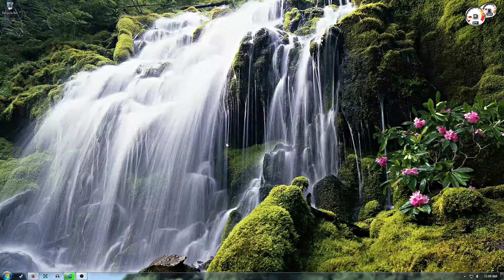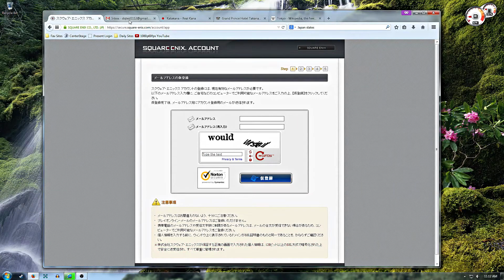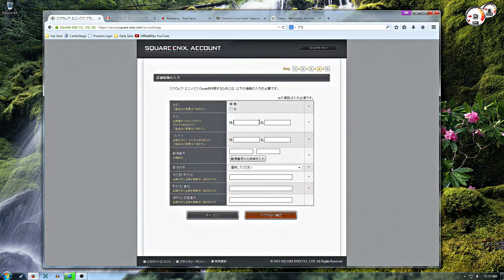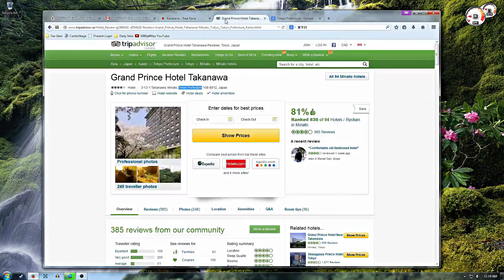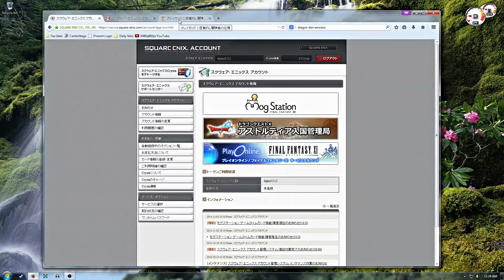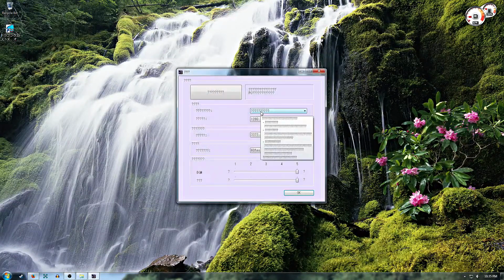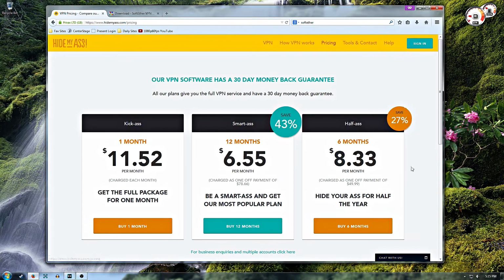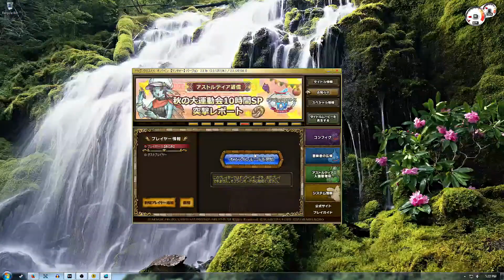How to Play the Dragon Quest X PC Trial - Step-by-Step Instructions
Jarrod shows you exactly how to sign up for the Dragon Quest X trial.  Get going folks!